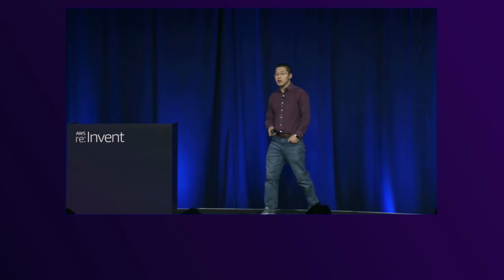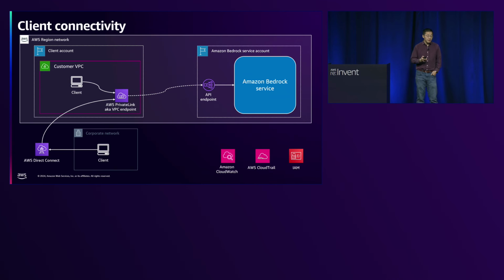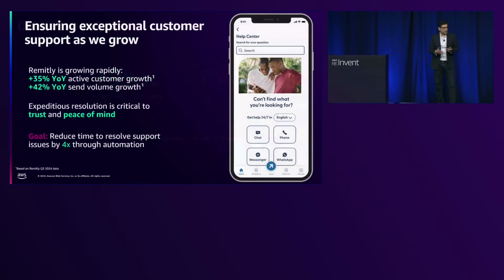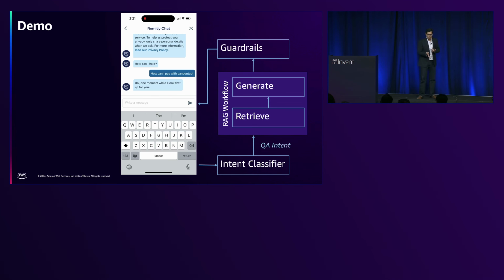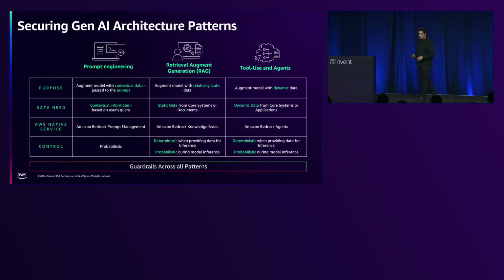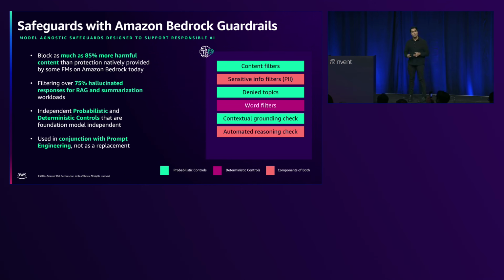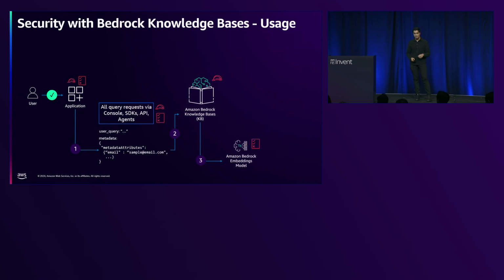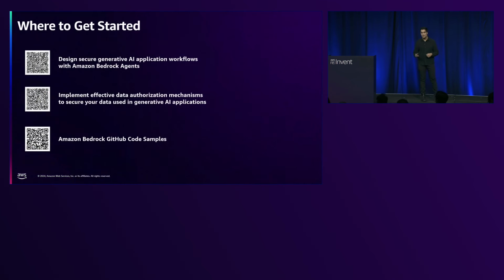AWS re:Invent 2024 - Understanding security & privacy on Amazon Bedrock, featuring Remitly (AIM360)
The security, data privacy, governance, and regulatory controls in Amazon Bedrock can help safeguard generative AI applications. Learn how Amazon Bedrock security and data privacy measures work, including the architecture and implementation patterns. Hear how Remitly reimagined their customer support and help center platform using Amazon Bedrock security features to serve its 7.3 million quarterly active customers (Q2 2024), delivering over 95% of their transactions without live customer support. Finally, see how the robust data privacy features of Amazon Bedrock helped Remitly integrate with multiple model vendors while ensuring customer data protection.